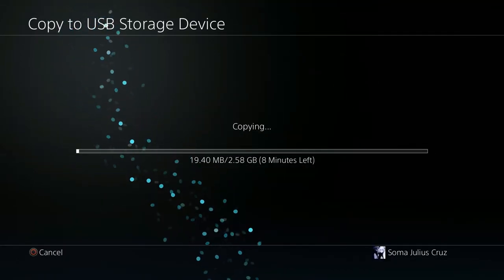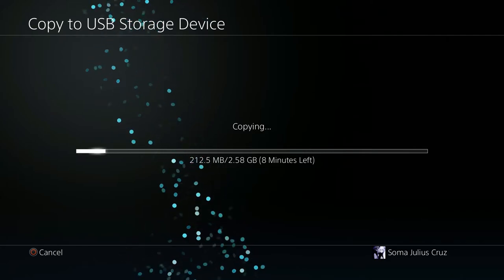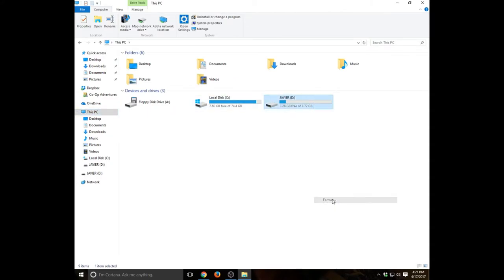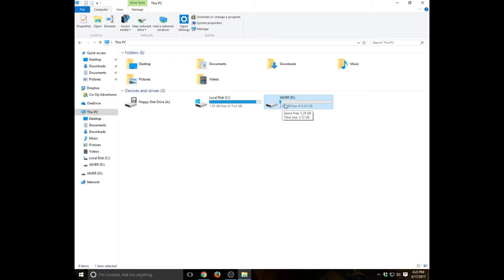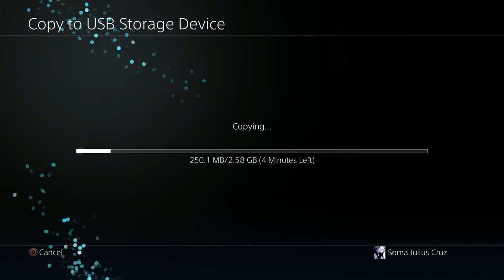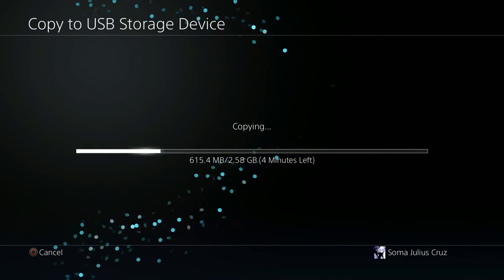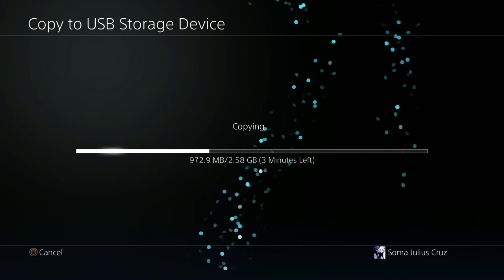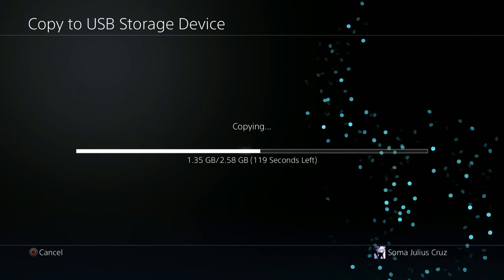Playstation 4 Tutorial - How to copy videos from PS4 to USB drive INSTANTLY!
How about 15 likes/comments for my first ever tutorial video?

A few days ago I was copying a very large file from my PS4 to my USB storage device and I had to wait around 3 hours and a half. To me that was unacceptable so I started messing around with my storage drive until I finally found a solution to the problem, Please make sure to backup any important files before you attempt to try this.

Step 1 : Plug in your USB storage drive to your PC.
Step 2 : Go to your PC and right click your USB storage drive.
Step 3 : Select format, on file system choose exfat, in allocation unit size choose 32,768 kilobytes(the one at the very bottom)
Step 4 : Click start and wait till it's finished.
Step 5: Remove from your PC and stick it in your PS4.
Step 6 : You're all done.